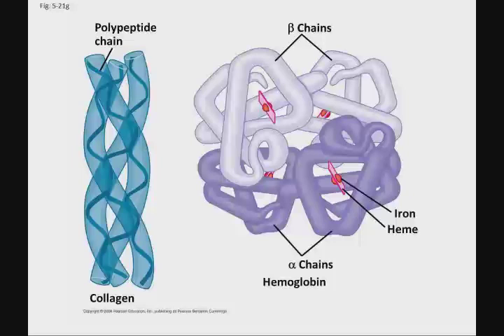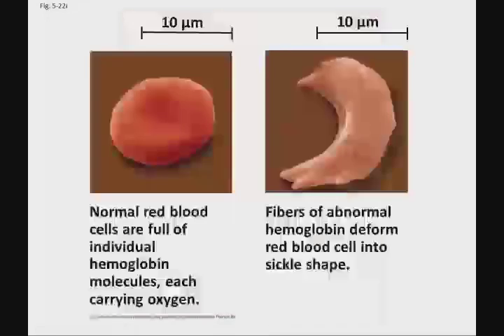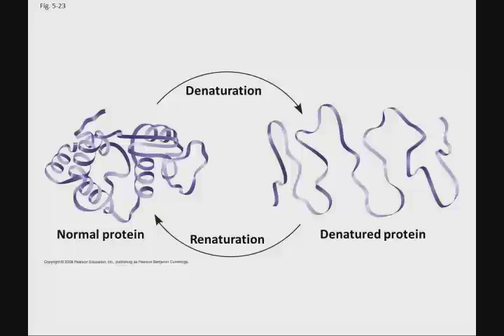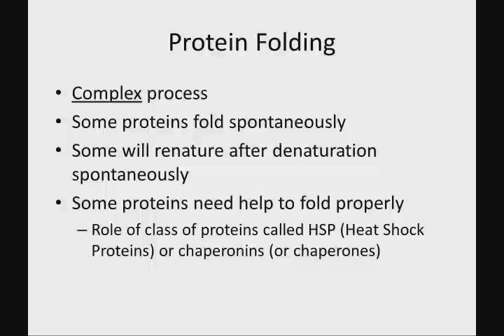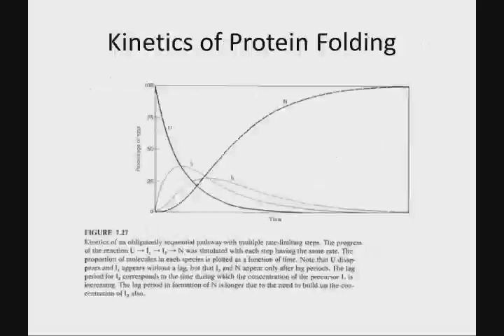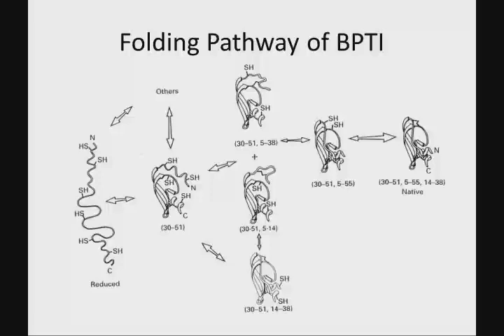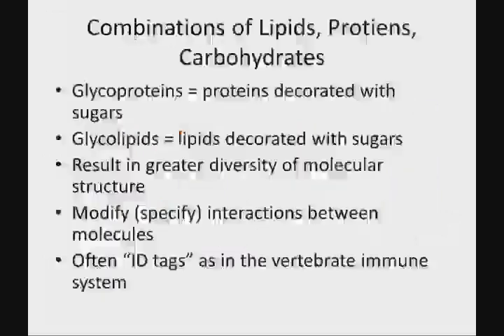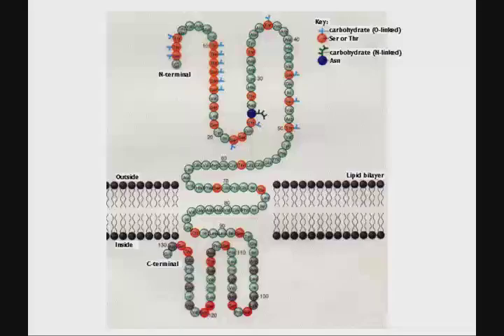05 05 Biomacromolecules Protein Details